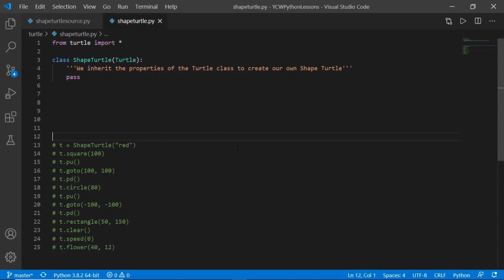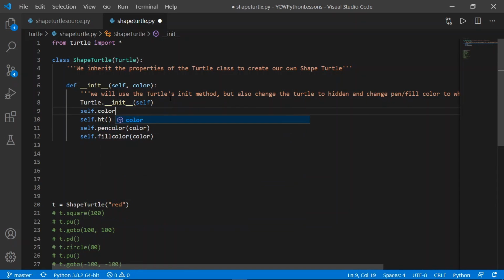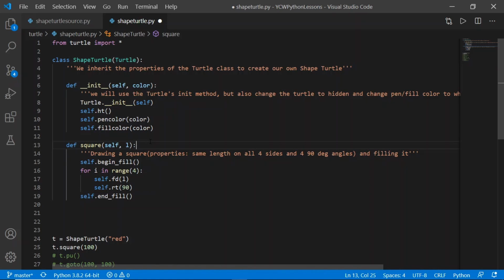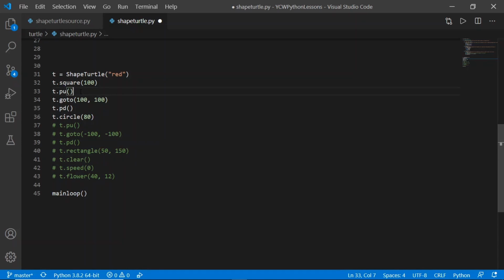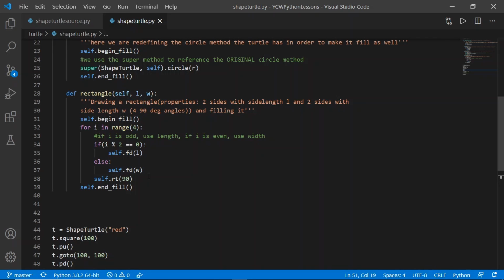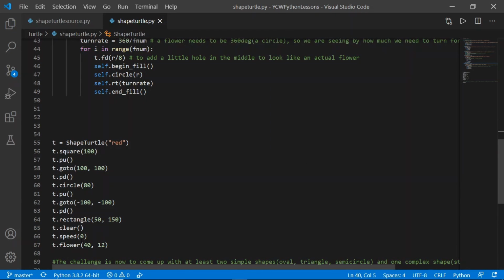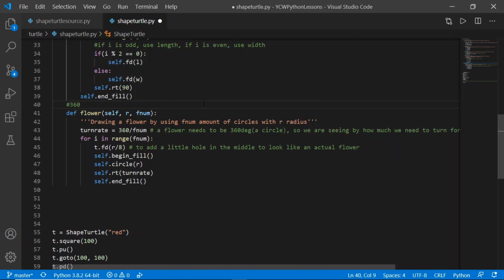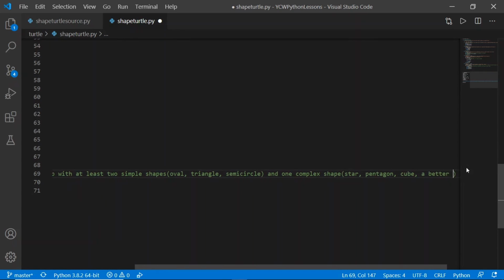Making Shapes with Turtle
In this video, by making your own instance of the turtle class, you can learn how to make simple shapes such as a circle or a square or a complex shape such as a flower.